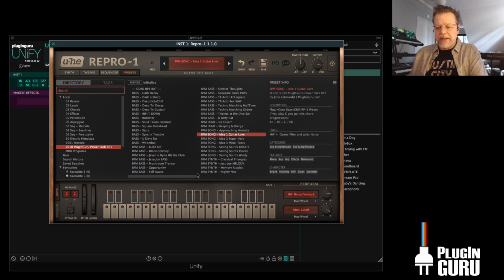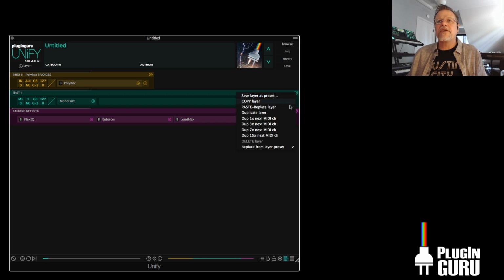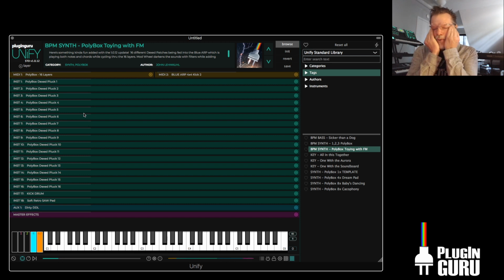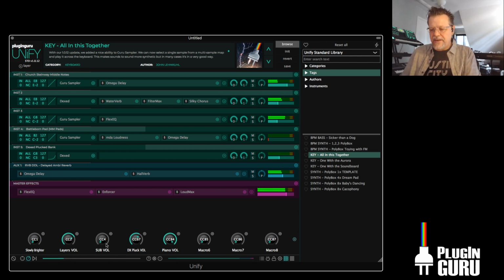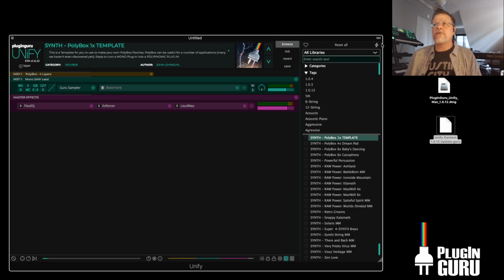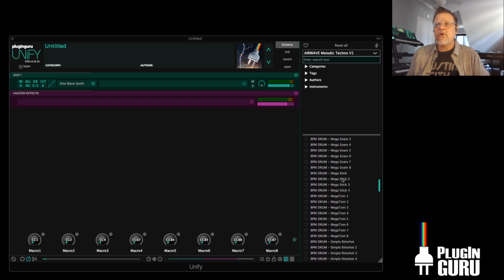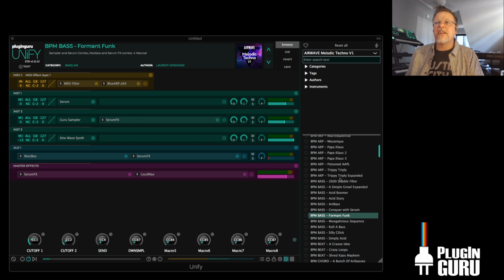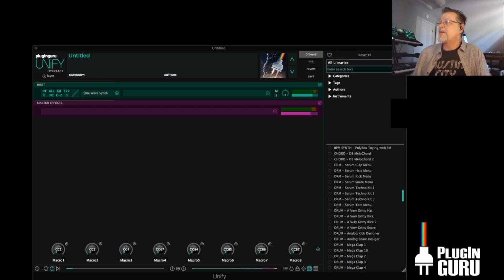March 21, 2020: Unify 1.0.12 is HERE LIVESTREAM